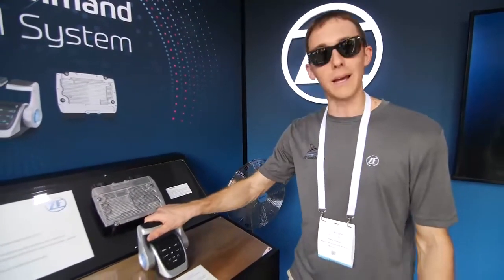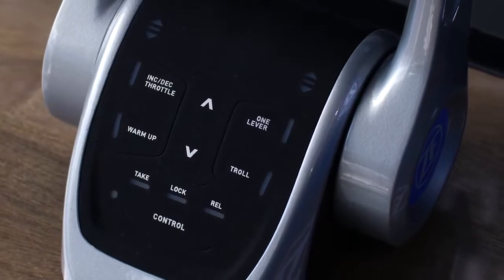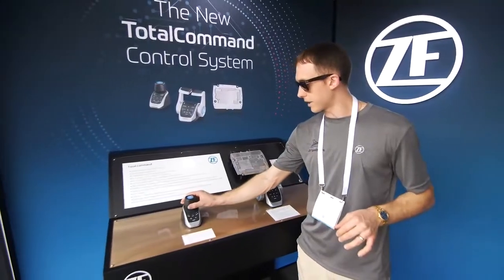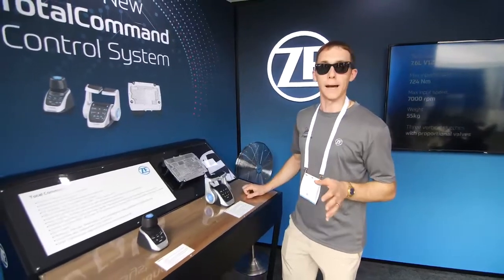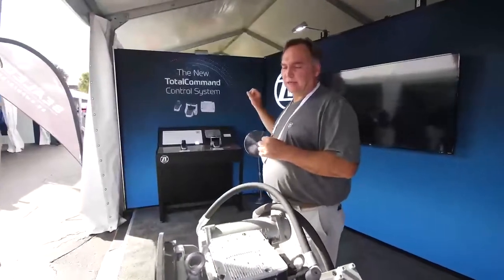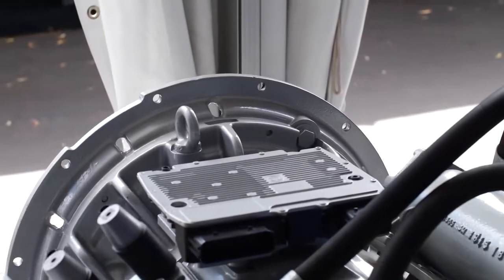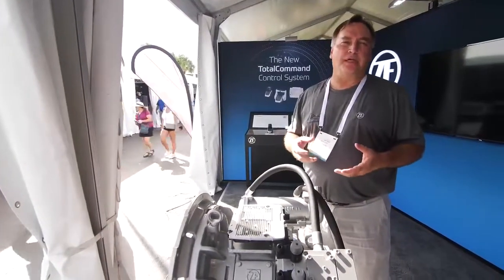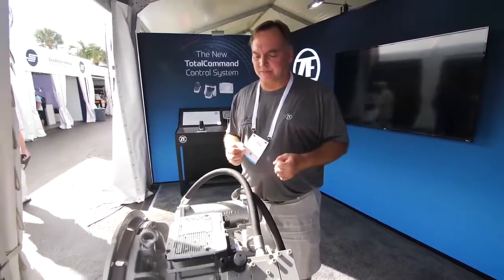ZF Marine at Fort Lauderdale International Boat Show 2021 - 2/2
ZF's new TotalCommand control system enables adaptive gear engagement and near-instant clutch responsiveness through optimized proportional control valves, delivering a new level of vessel control. Never before has the vessel control system been more tightly integrated with our latest transmission technology. First introduced to the North American market at 2021 FLIBS.